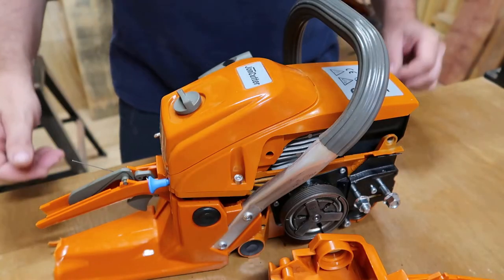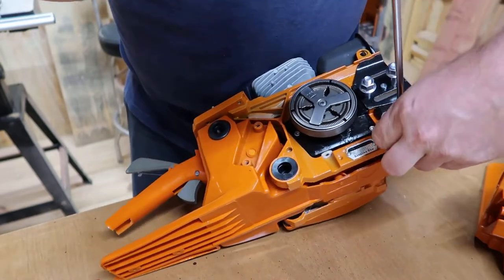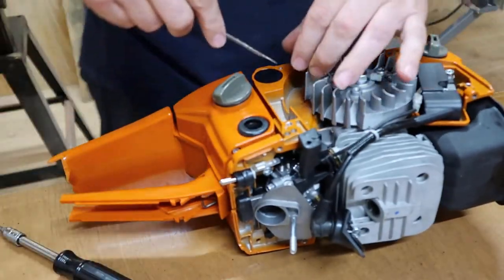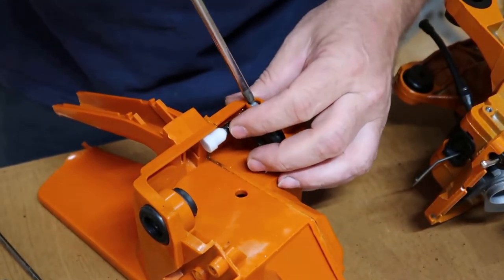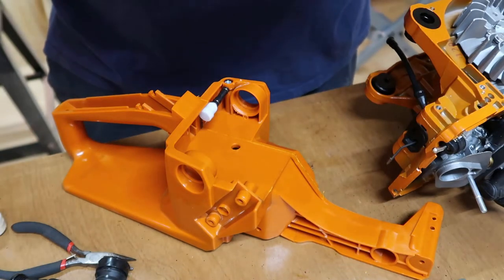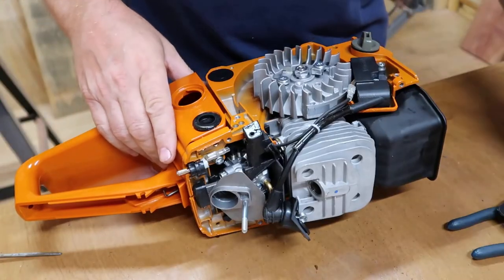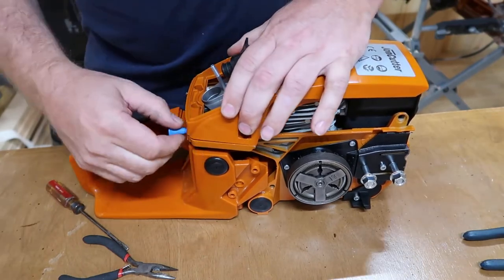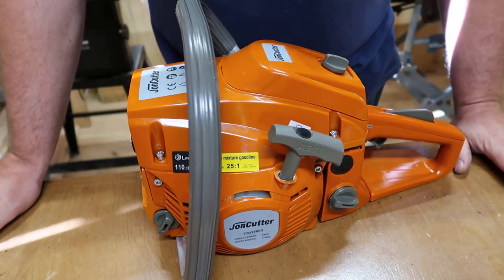Jon Cutter G5800 Chainsaw - Replacing Fuel tank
Hello friends, in this video I am going to show you how to replace the fuel tank on a Jon Cutter G5800 chainsaw. Hope you enjoy the video and hope you find it informative just in case you have to replace a fuel tank on one of these chainsaws. Have a Blessed Day Friends! Justin